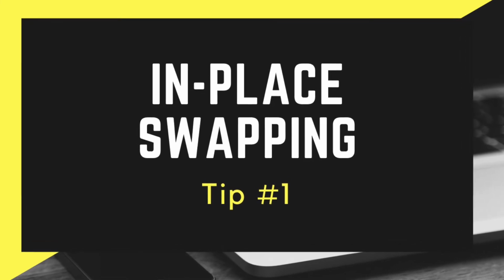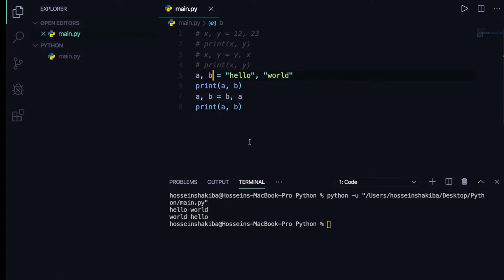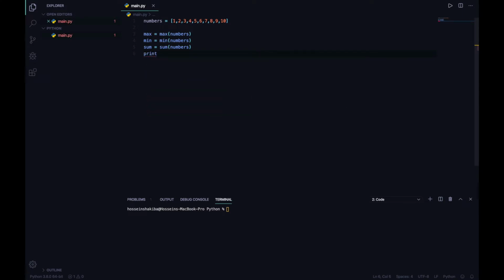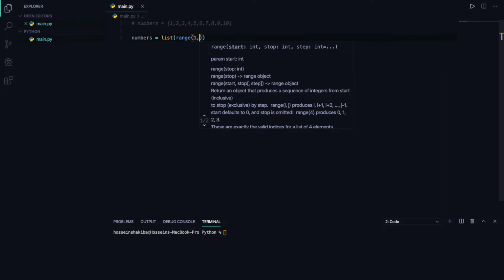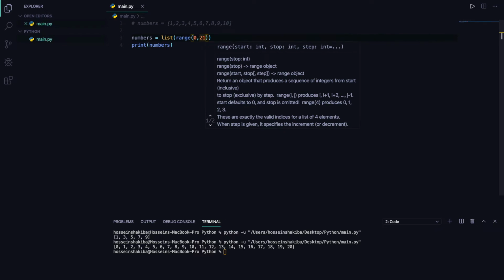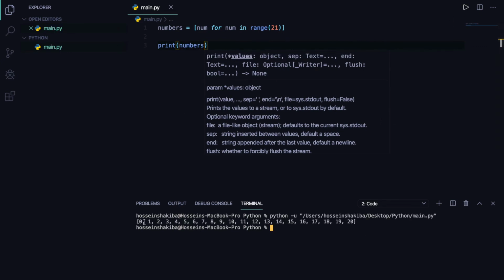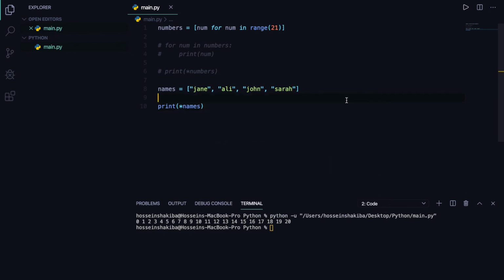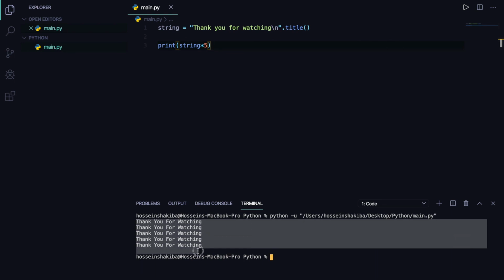6 Tips In Python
6 Cool Tips In PYTHON For Beginners! DON'T MISS IT!